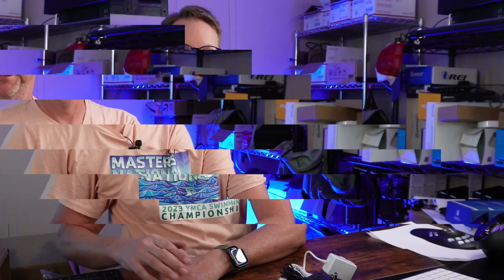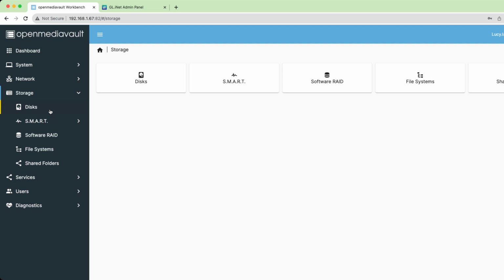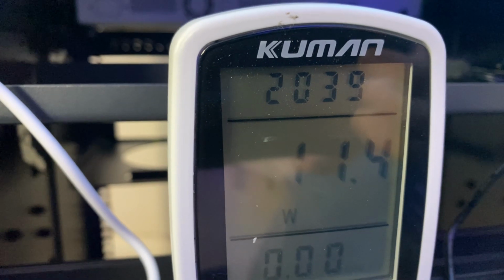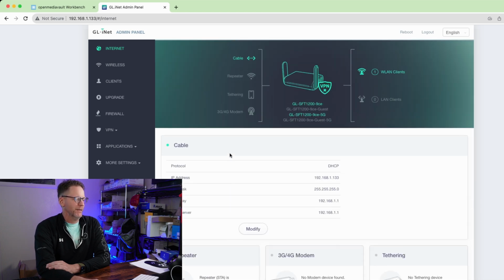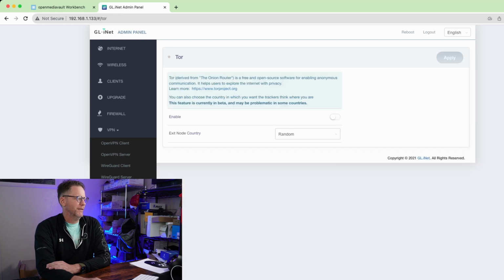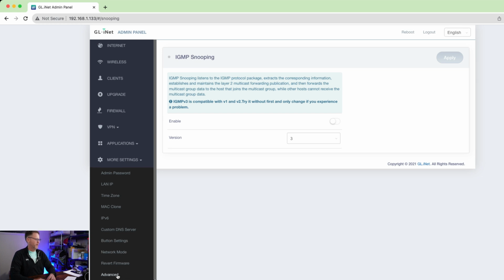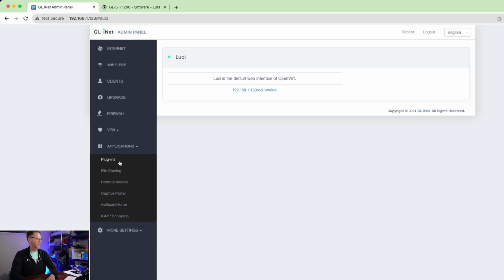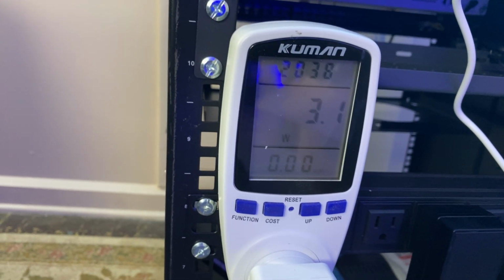Super Efficient Travel Server and Router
Efficient Portable Home Server and Router

Server case
Router case

Best $175 Mini Media Server
My favorite Raspberry Pi Kit
Ultimate Raspberry Pi case